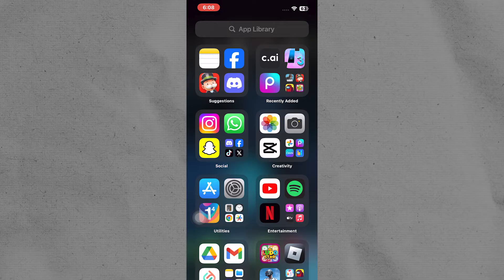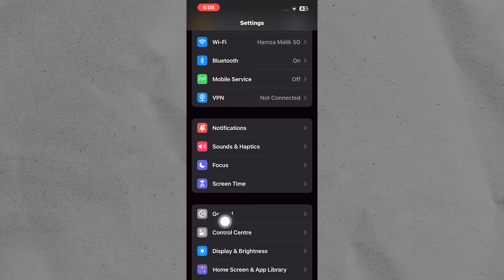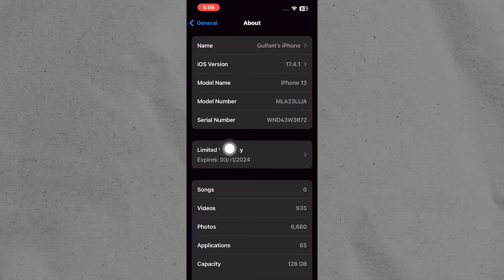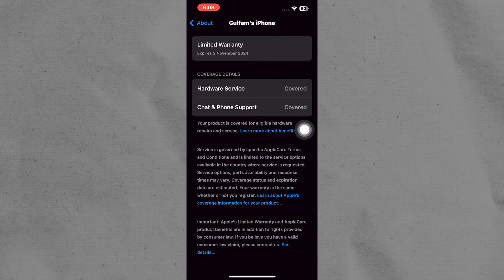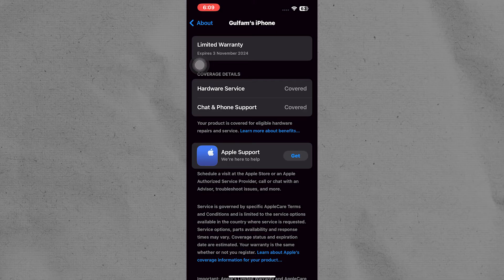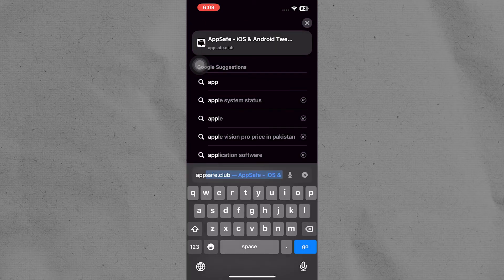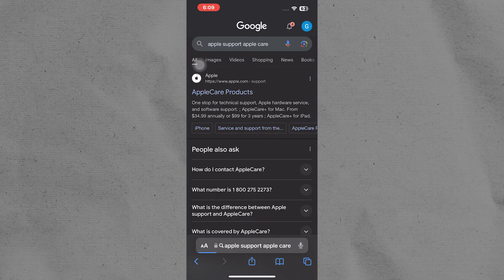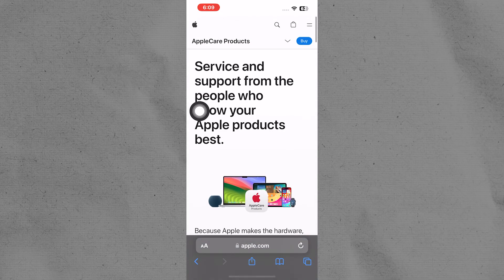How To Activate AppleCare Plus | Quick Tutorial (2025)